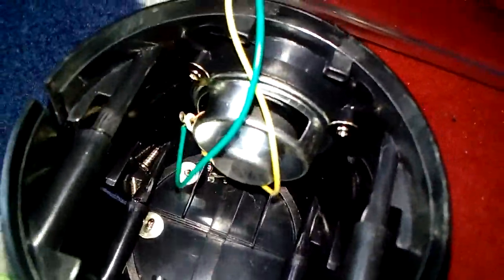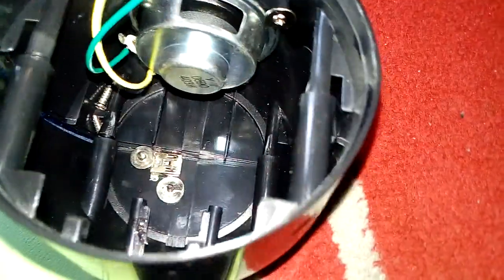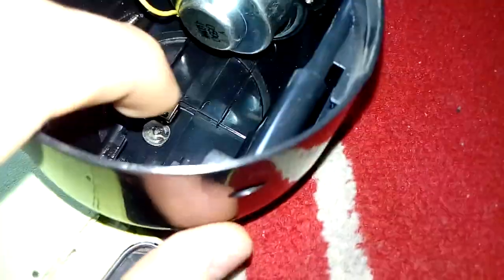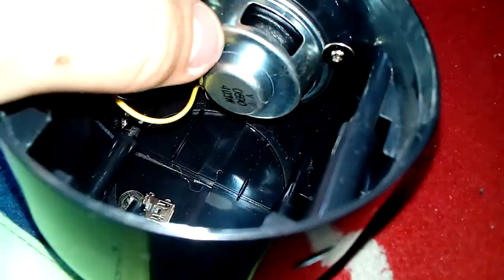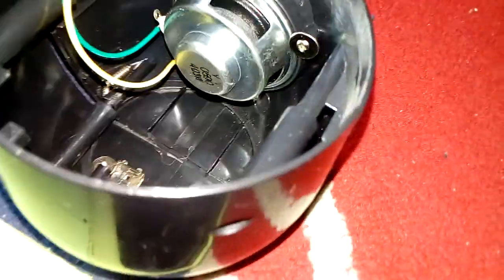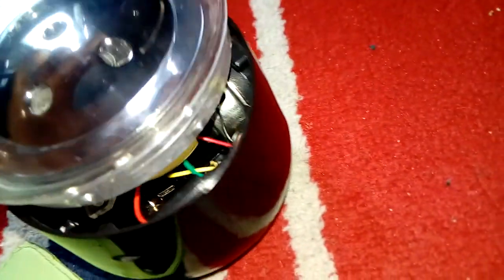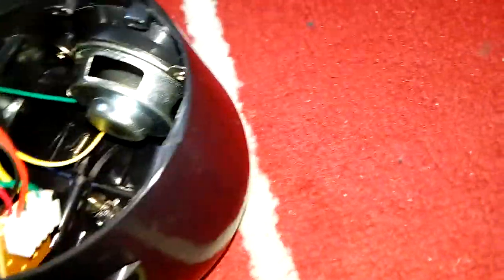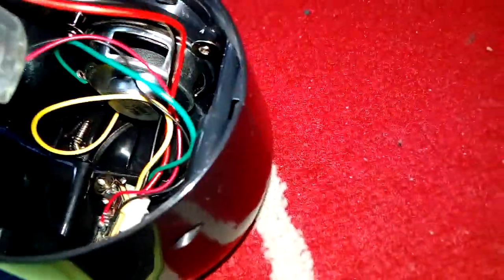What's inside my water speaker